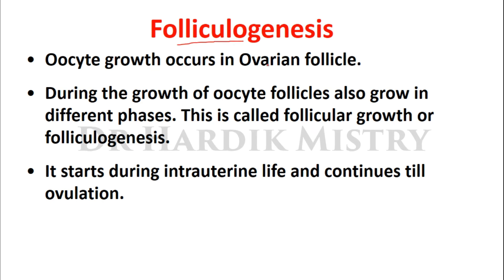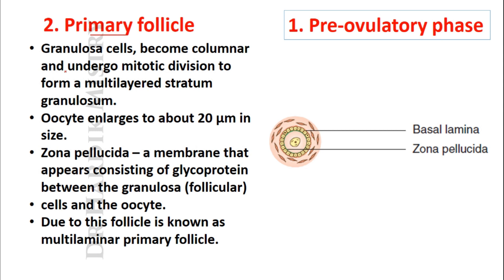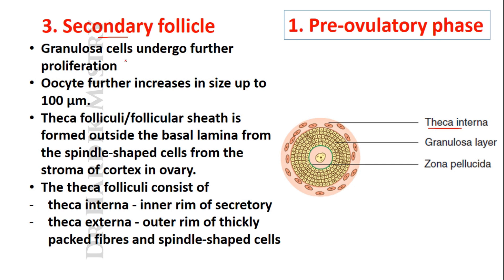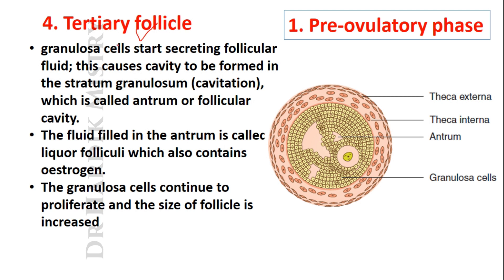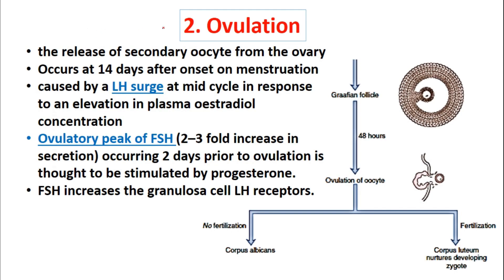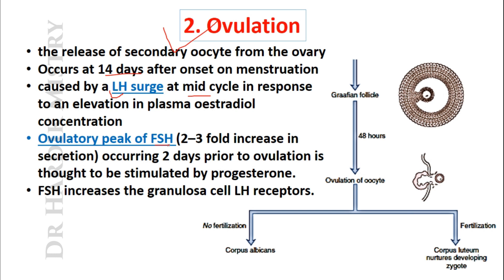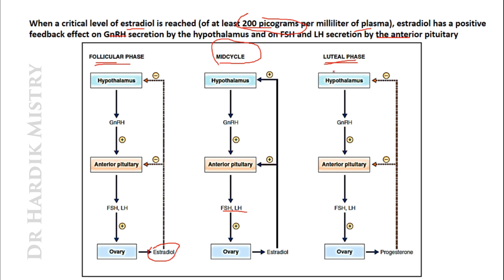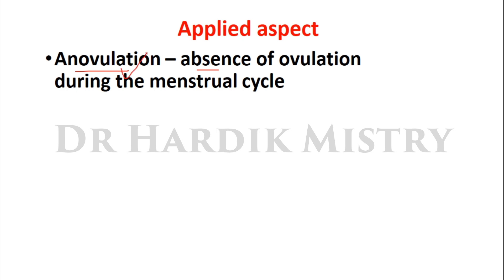OVARIAN CYCLE | FEMALE REPRODUCTIVE PHYSIOLOGY